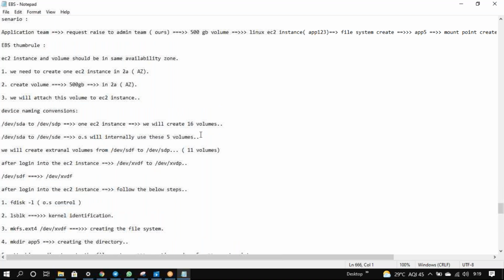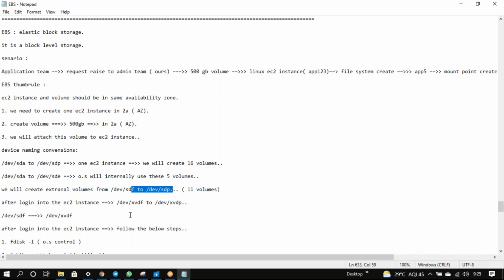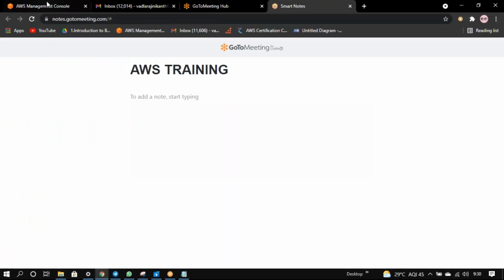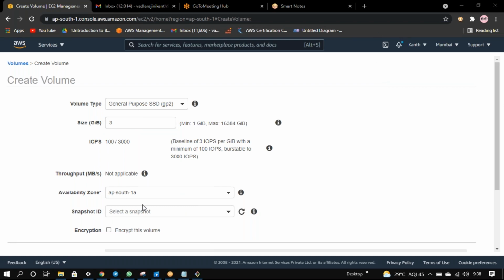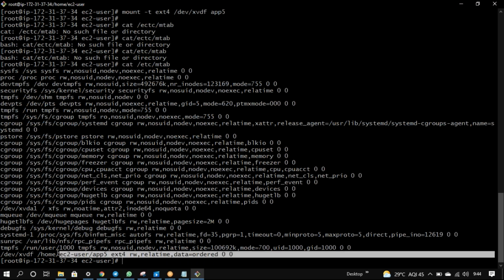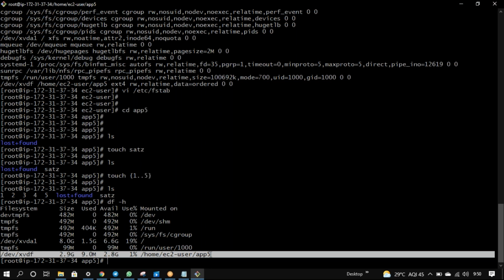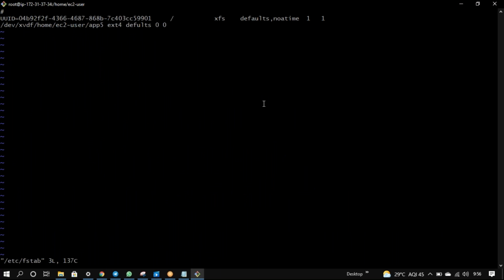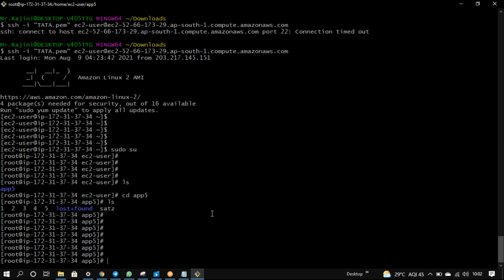EBS | Elastic Block Storage| AWS| how can add volume to ec2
how we can add volumes to ec2.